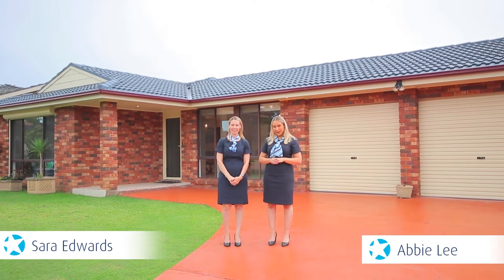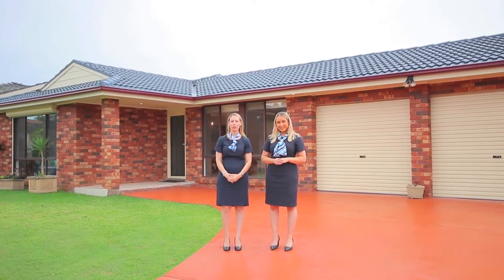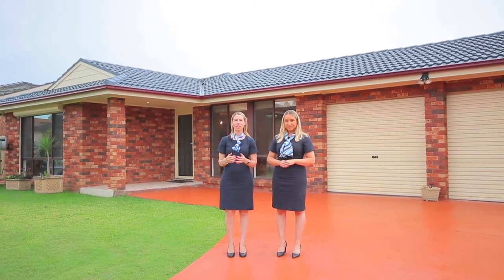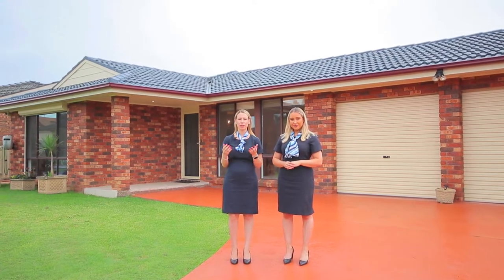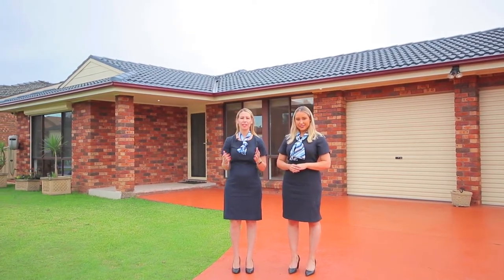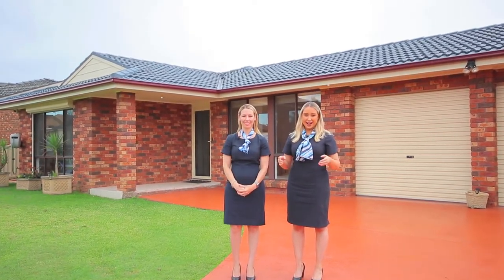82 Fantail Crescent Erskine Park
LARGE FAMILY HOME!
Scott & Sara Edwards are proud to present this rare opportunity in the sought after suburb of Erskine Park. This large family home offers so many quality inclusions and is awaiting your inspection.

Features of this home include:
4 good sized bedrooms with built-in wardrobes to all
Main bedroom offers a renovated ensuite bathroom with a double vanity
Ultra modern renovated kitchen with gas cooking, dishwasher plus caesarstone benchtop
Informal dining/ meals area off the kitchen featuring a fire place plus cathedral ceilings
Formal dining room with a Butler pantry
Spacious lounge room on entry, plus an additional rumpus/ family room at the rear of the home
Renovated main bathroom with floor to ceiling tiles, a freestanding bath tub and heated towel rails
Renovated internal laundry with external access
Large pergola area featuring a spa and overlooking the large yard- ideal for the kids to play or for pets
Garden shed for extra storage
Double lock up garage and a double width driveway for plenty of off-street parking
All of this on a 644sqm block

This property is conveniently located only a few minutes walk to Erskine Park Shopping Centre, James Erskine Public School and Erskine Park High School, plus a short drive to the M4 motorway.